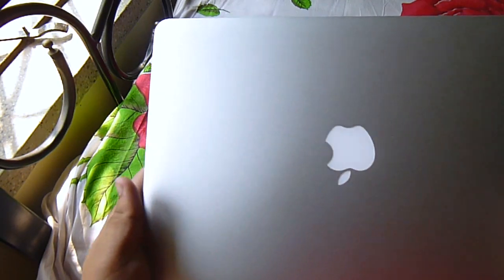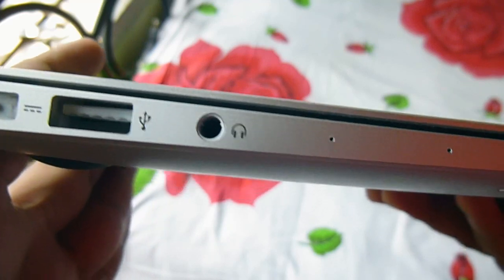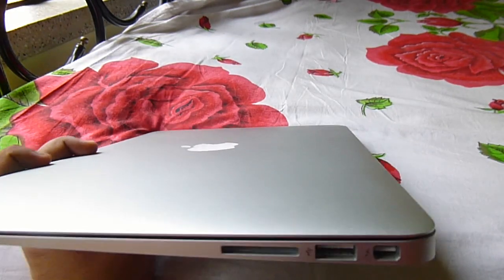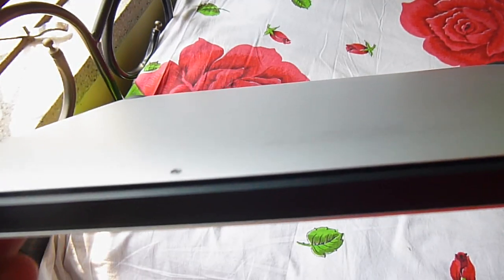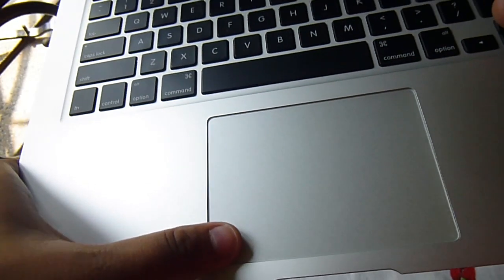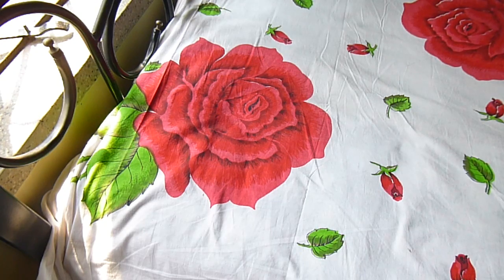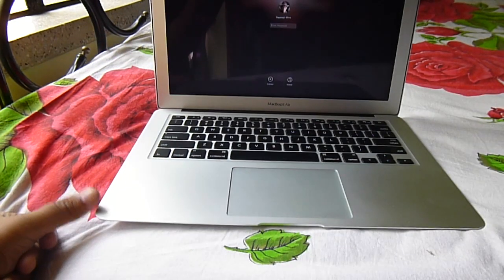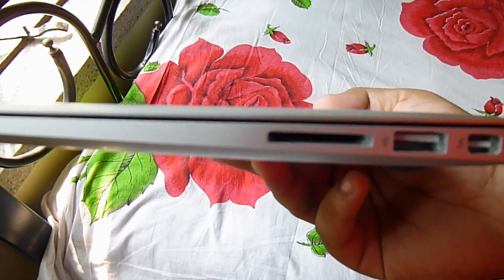Macbook Air 13 inch 2016 Physical Overview And Ports